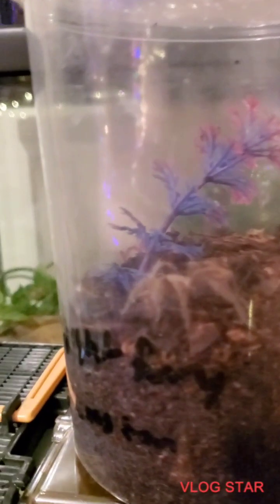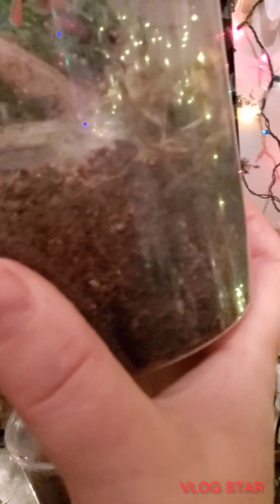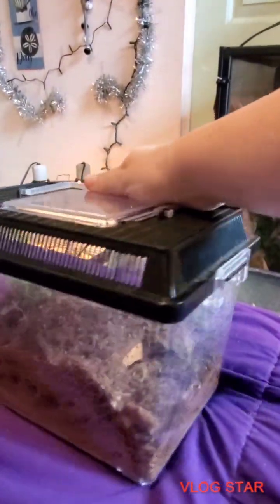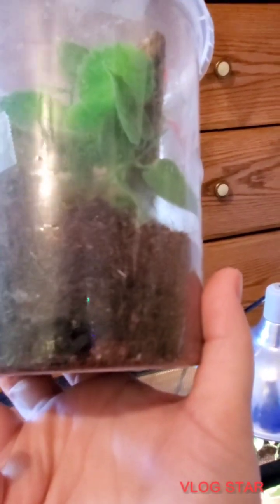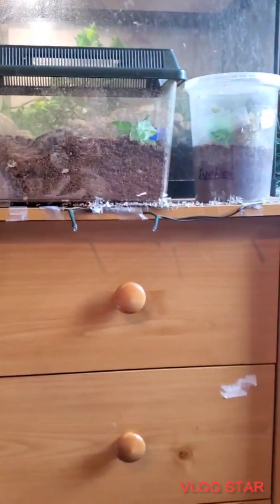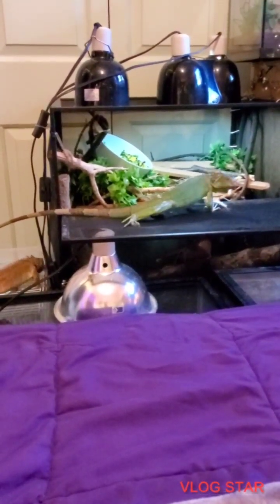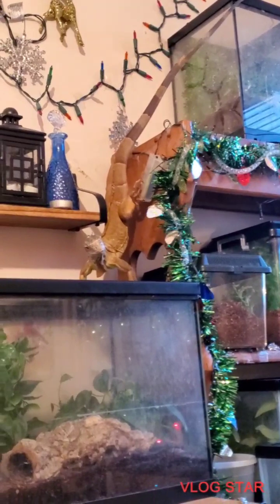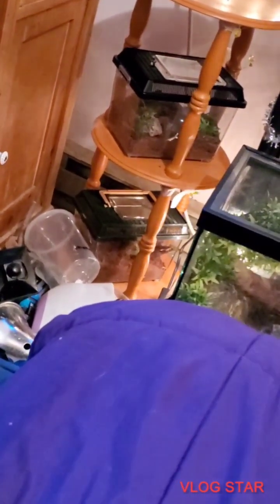iguanas on the loose they are to funny. plus meet my slings